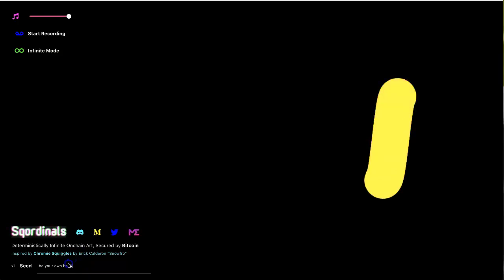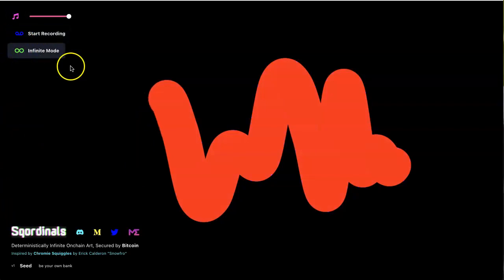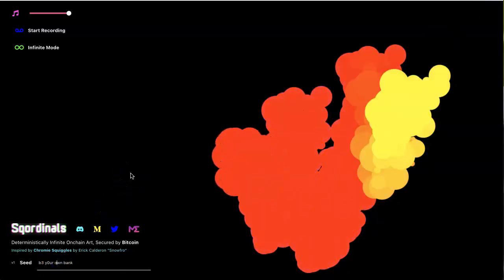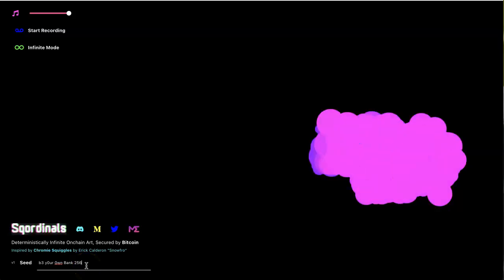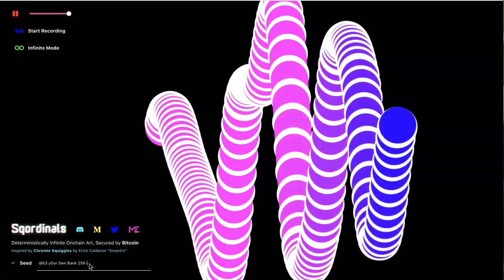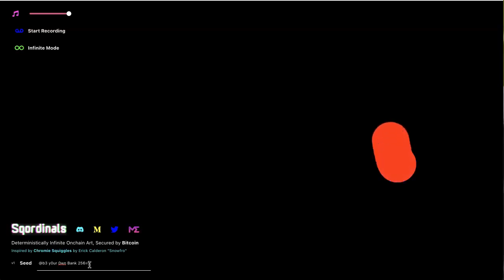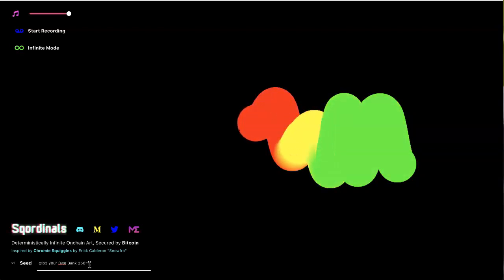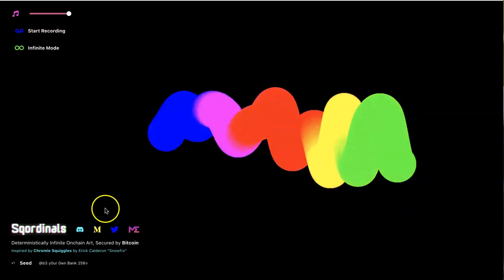SQORDINALs - Fun Bitcoin Ordinal Artifacts!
SEED

My mind is made up! Financial Freedom is FUN...

BitSavage
BitCoinCoreAcademy
PhenomenalMark
FinancialFreedom
GenerationalWealth